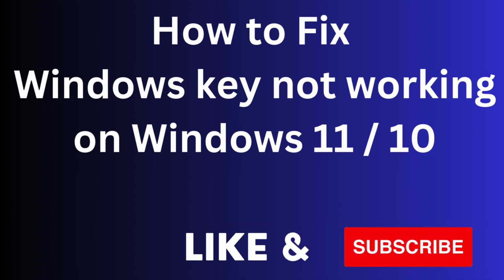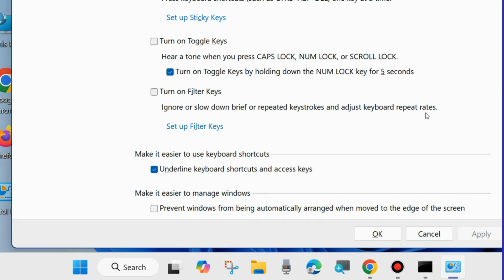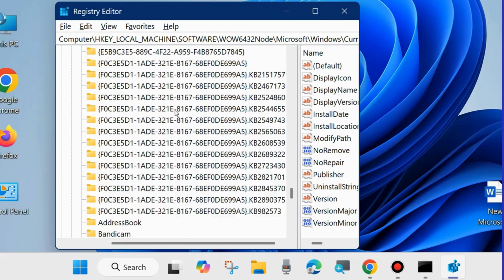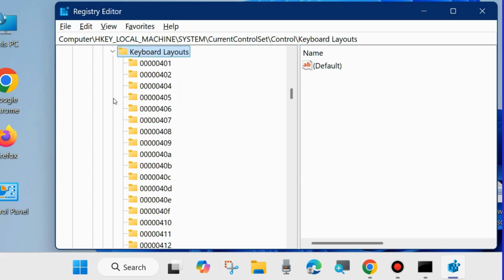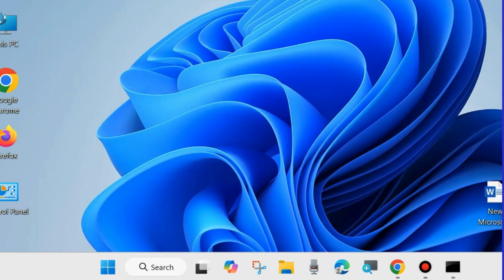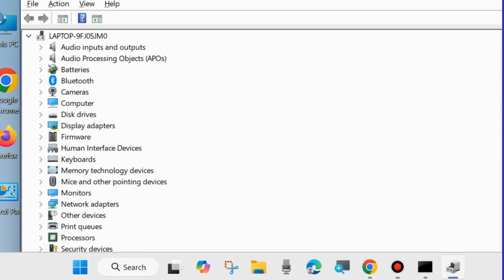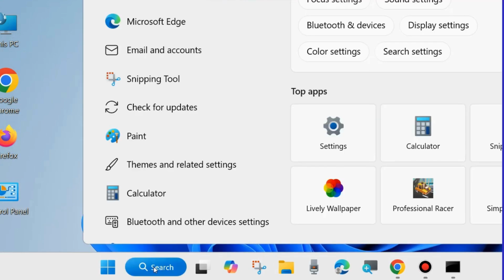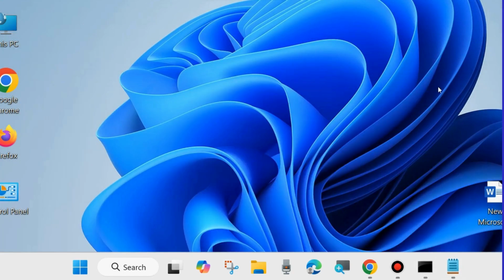Windows Key not working on Windows 11 / 10 Fixed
How to Fix Windows Key not working on Windows 11 / 10